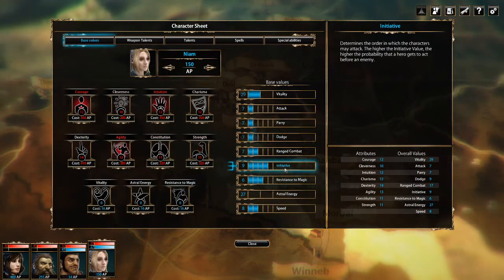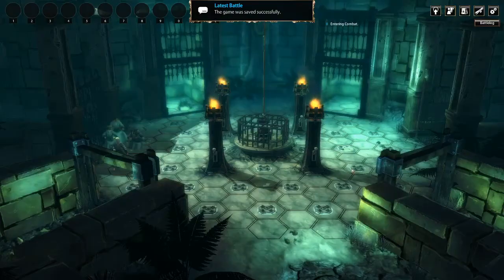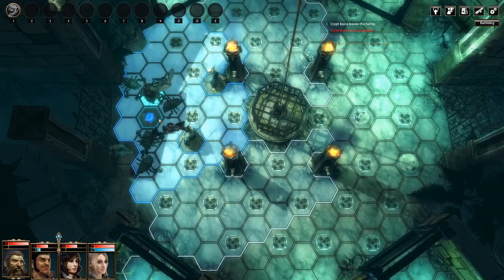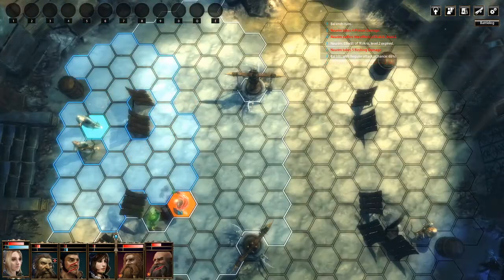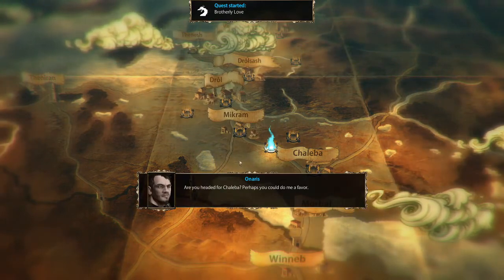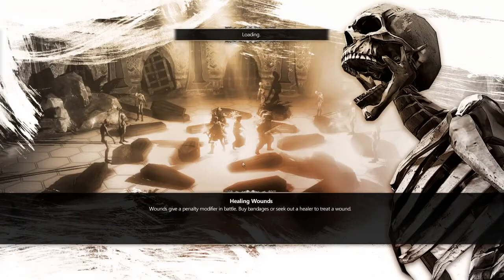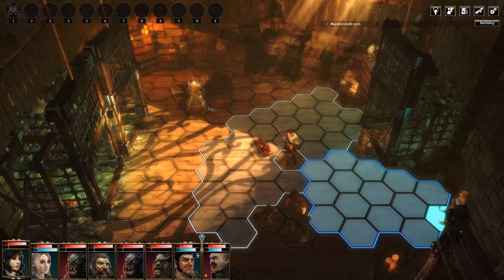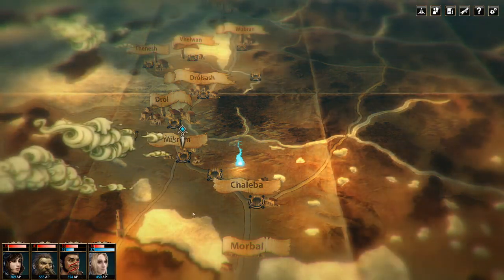Blackguads Playthrough Episode 6 Lets try that again and again and again, dying is fun.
If you want to see more, you can find me here:

Twitter Mainly going live stuff and anouncements
Instagram Dump for all the weird things.
Twitch My home where I can be found 5 days a week
Discord if you want do find all the craziness that's going on behind the scenes (It's not much)